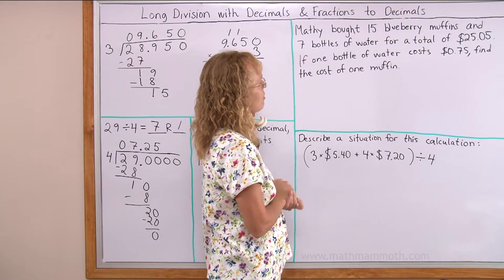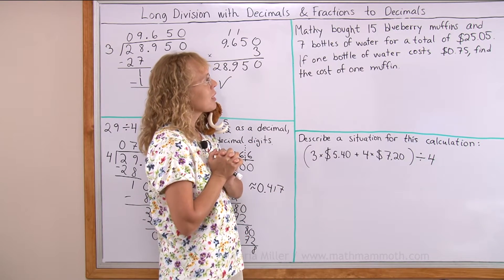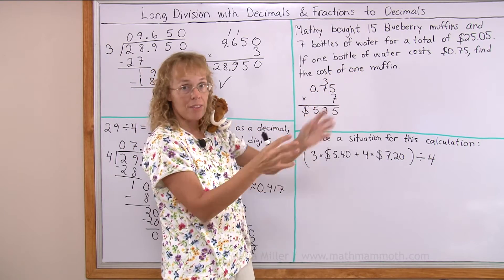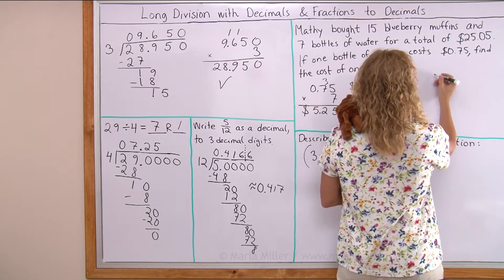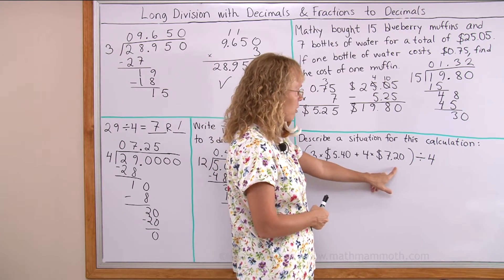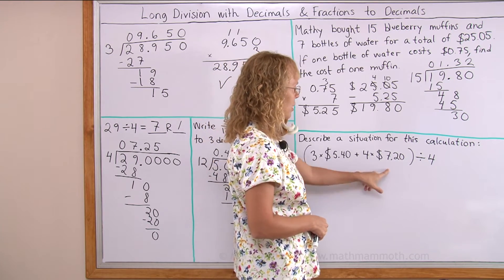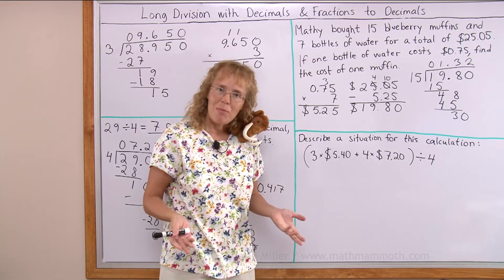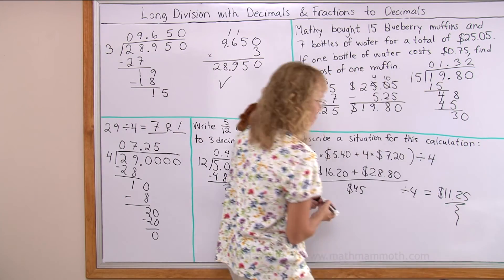Decimal division: problem solving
A lesson for about 5th grade... first we solve a multi-step word problem that could be from real life: if you know the total of 7 bottles of water and 15 blueberry muffins (Mathy's favorite), and you know the cost of one bottle of water, then how do you find the cost of one muffin? The solution involves several operations with decimals.

Secondly, I present a multi-step calculation and the task is to find a situation that fits it. I suggest one, Mathy has another, and maybe you can find a third. :)